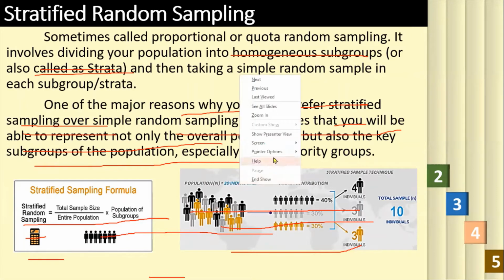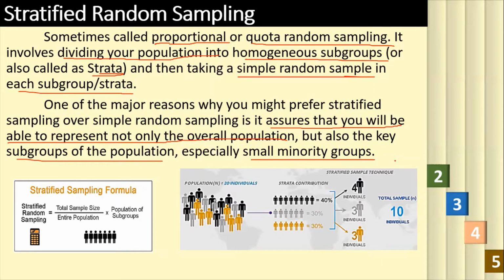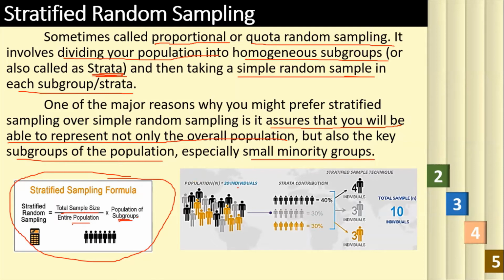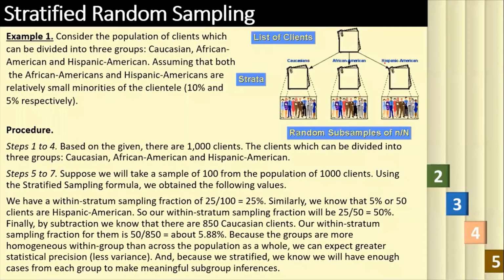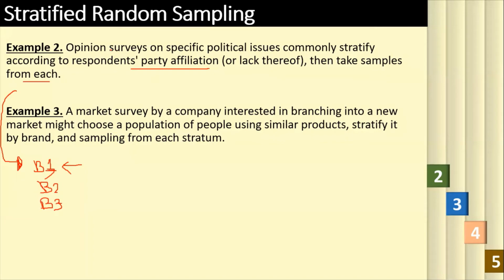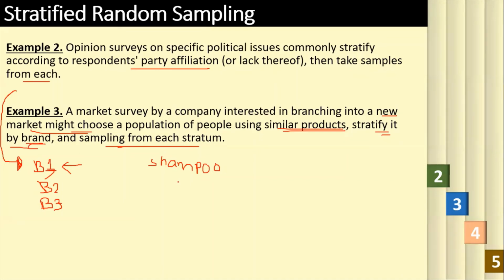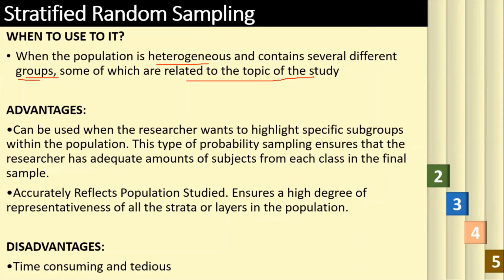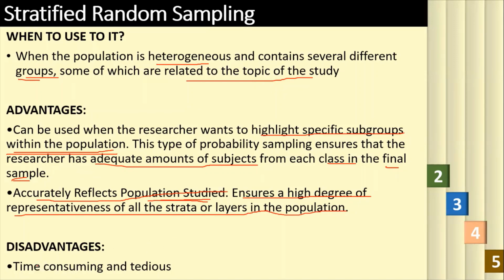Chapter 2.1_6 ( Stratified Sampling Technique )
There are 5 types of Probability Sampling Technique:
2. Stratified Sampling Technique
3. Systematic Sampling Technique
4. Cluster Sampling Technique
5. Multi-Stage Sampling Technique